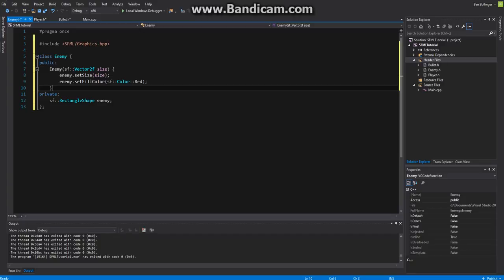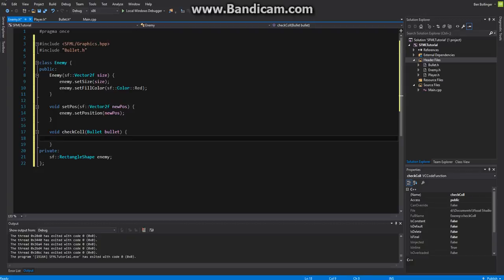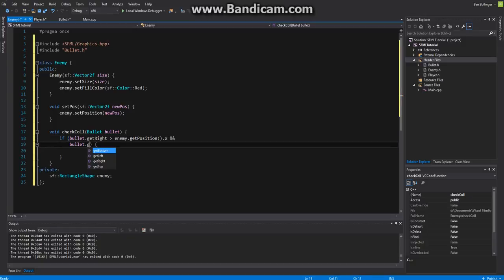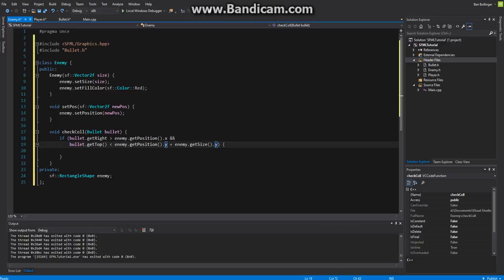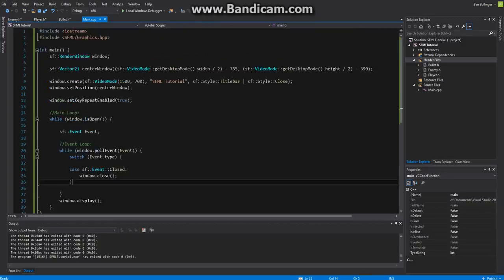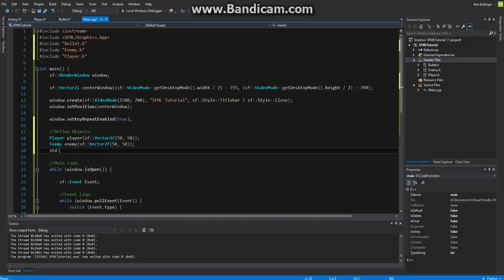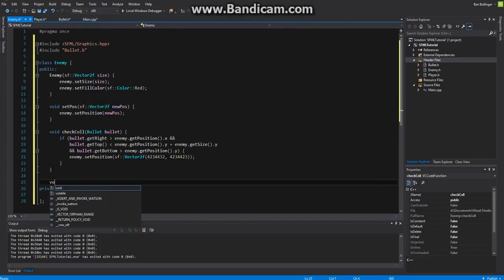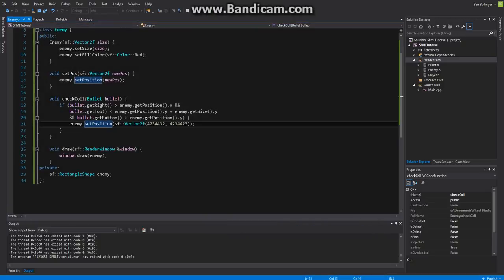C++ Graphics Tutorial: Creating a bullet class (SFML Part 2)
Source code available in part 3